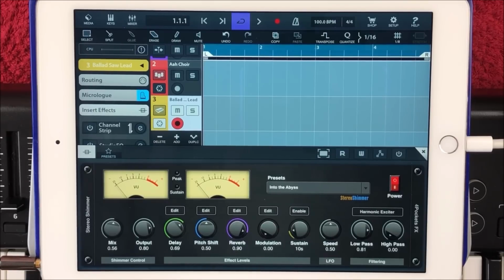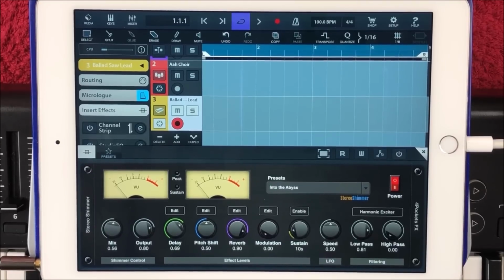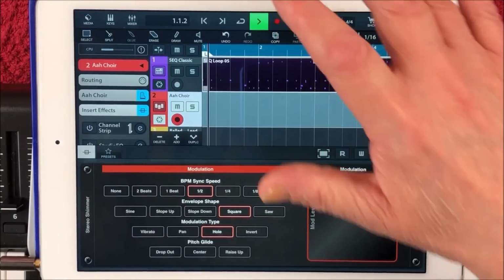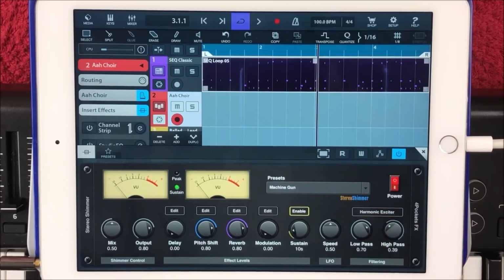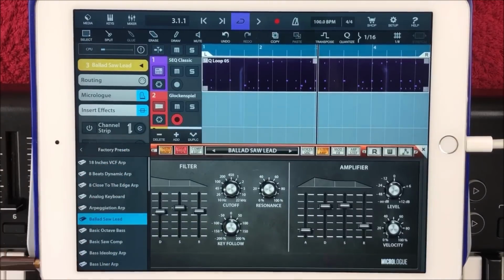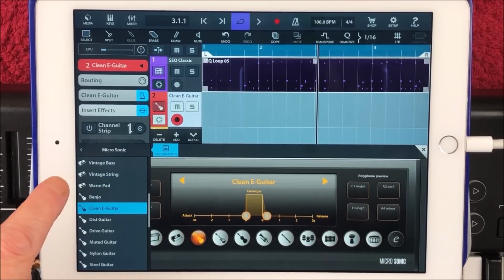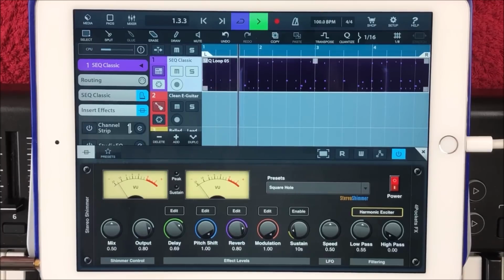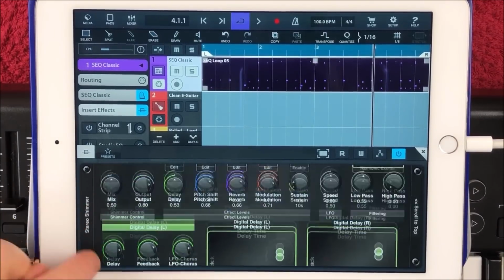ShimmerFX AUv3 by 4Pockets - Amazing Stereo Shimmering Reverb & Modulation - iPad Demo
You can get Shimmer here at the App Store